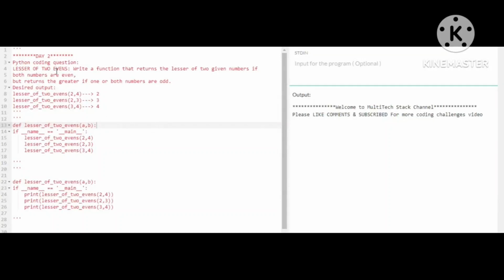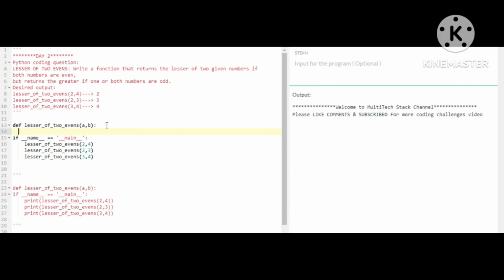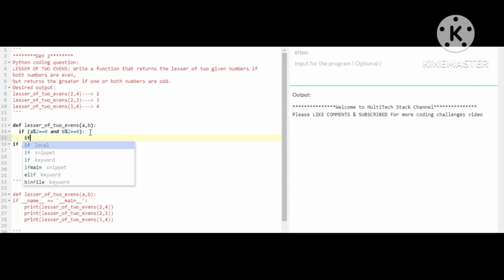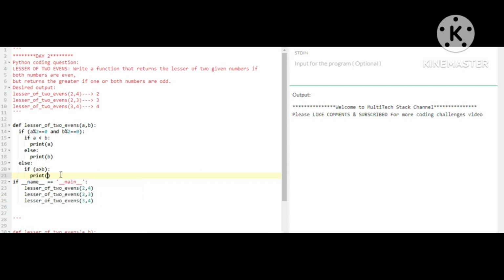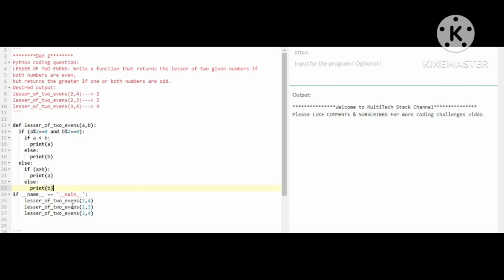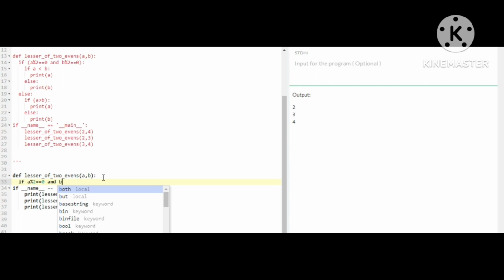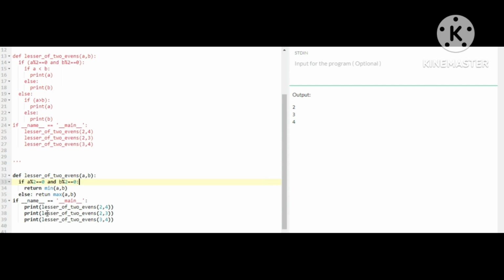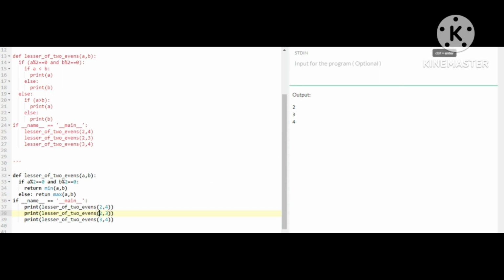DAY 2 CHALLENGE - TO CHECK LESSER OF TWO EVEN NUMBER OR IF ONE NUMBER IS ODD THEN RETURN GREATER ONE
DAY 2
Python coding question:
Write a function that returns the lesser of two given numbers if both numbers are even, but returns the greater if one or both numbers are odd.
Desired output:
lesser_of_two_evens(2,4)--- 2
lesser_of_two_evens(2,3)--- 3
lesser_of_two_evens(3,4)--- 4

Post your solution or doubts in comment section.